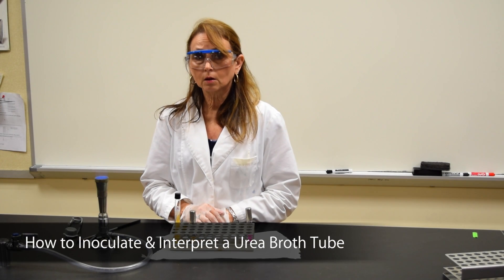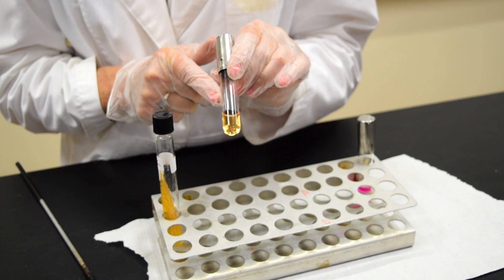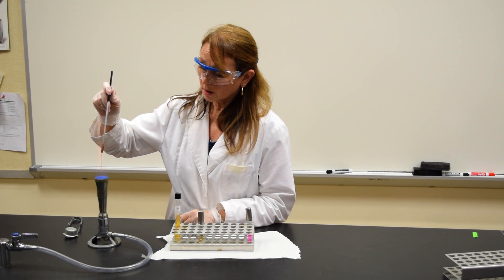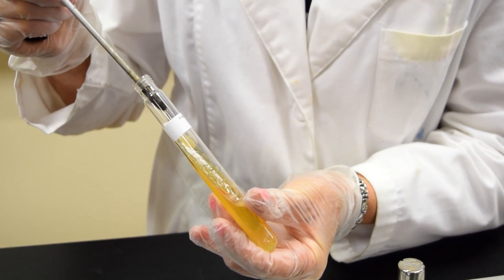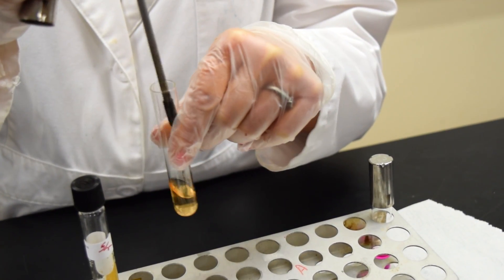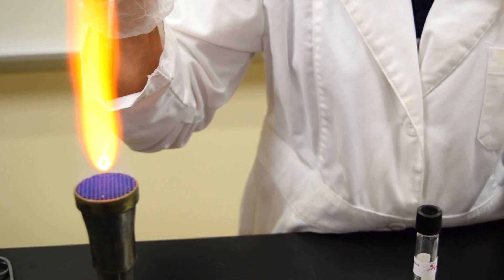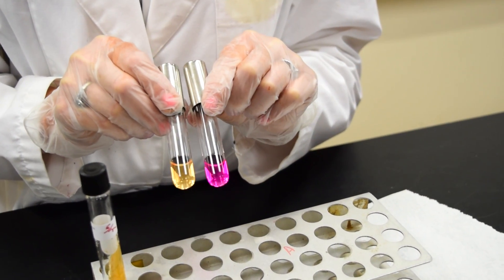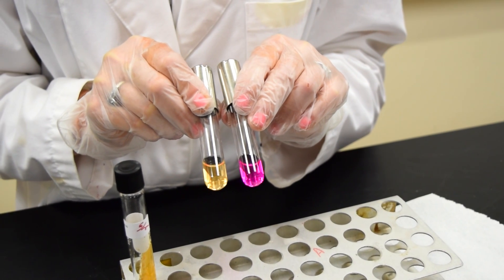How to Inoculate & Interpret a Urea Broth Tube - MCCC Microbiology